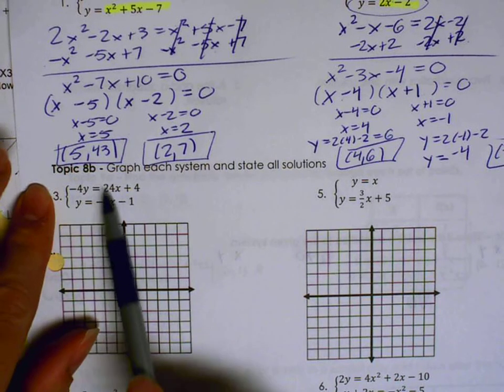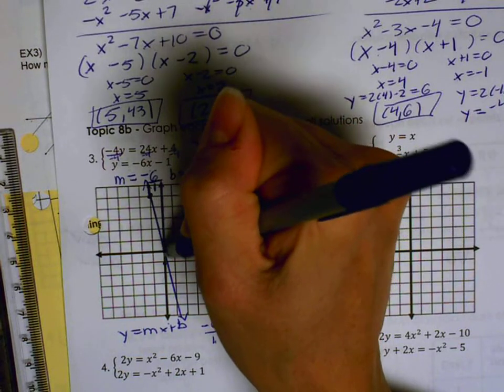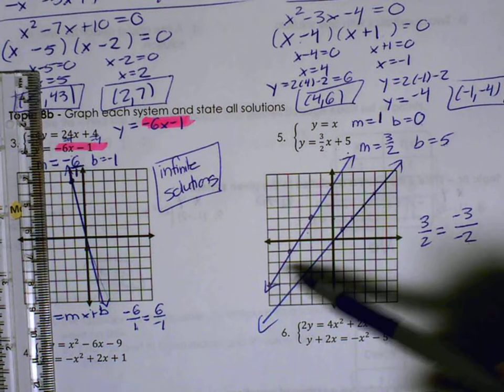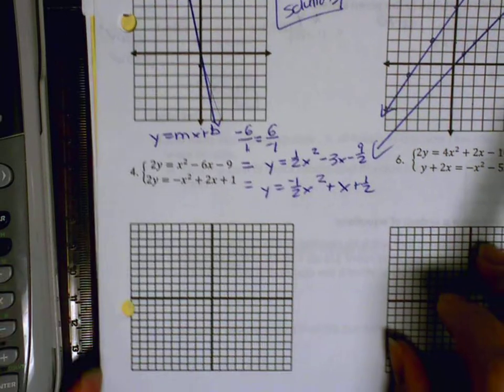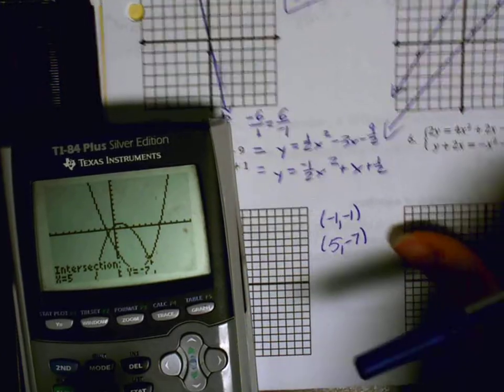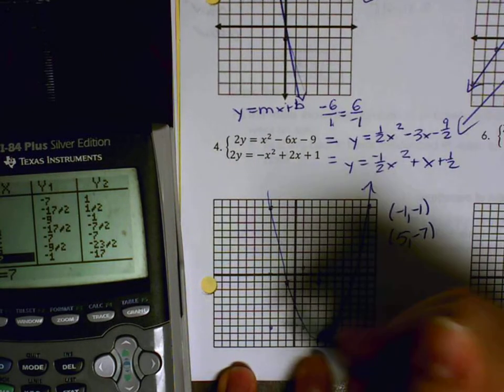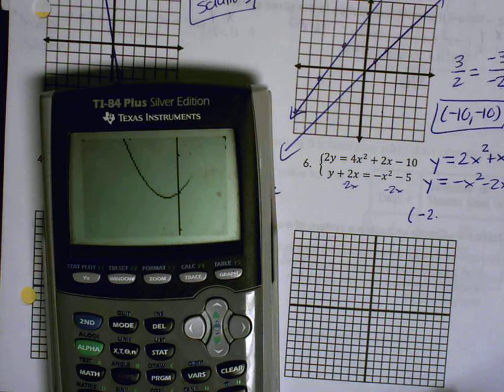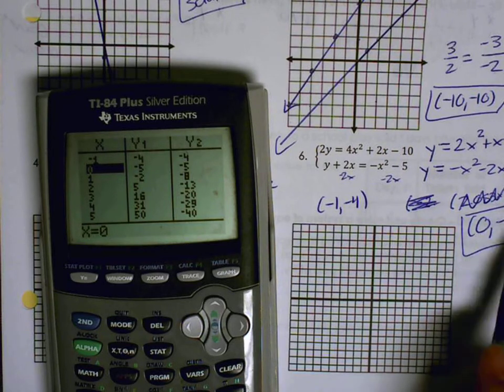Unit 3 Review Guide #3 6 Topic 8b